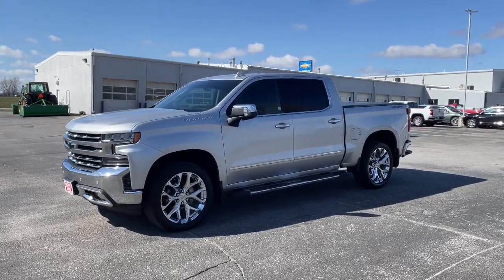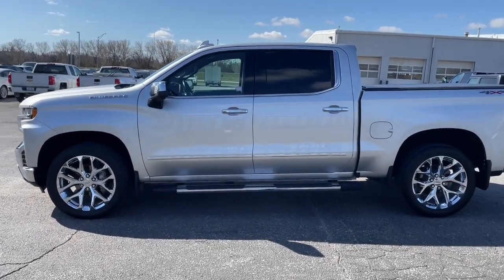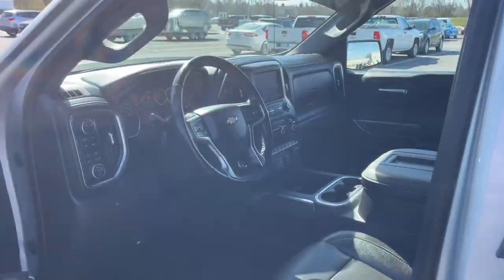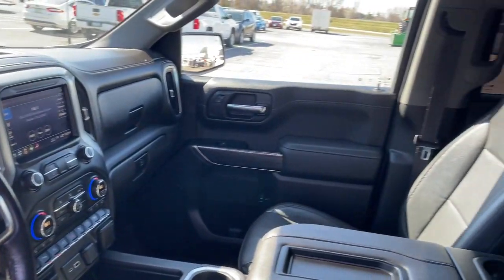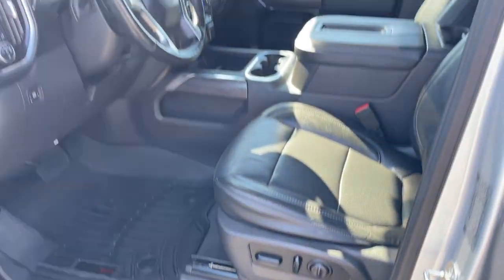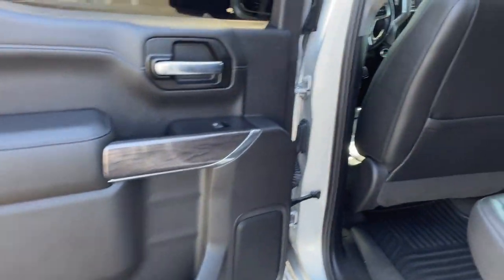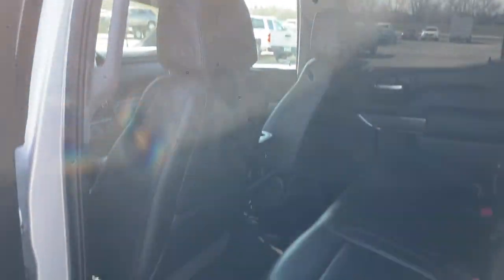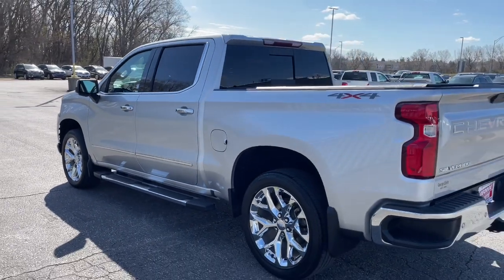2019 Chevrolet Silverado_1500 Ames, Boone, Story City, Marshaltown, Nevada Iowa A9510A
Silver Ice Metallic Used 2019 Chevrolet Silverado_1500 LTZ available in Ames, Iowa at George White Chevrolet. Servicing the Boone, Story City, Marshalltown, and Nevada areas.

#{MAKE}
#{MODEL}
2019 Chevrolet Silverado_1500 LTZ - Stock#: A9510A

1719 S. High Ave

Silver Ice Metallic 8-Speed Automatic 4WD Jet Black Leather. Odometer is 13746 miles below market average!br2019 Chevrolet Silverado 1500 LTZ 4D Crew Cab 4WD 8-Speed Automatic EcoTec3 5.3L V8brbrbrGEORGE WHITE CHEVROLET - PRE-OWNED INVENTORY FOR AMES & ANKENY CHEVROLET CUSTOMERS George White Chevrolet is also your source for pre-owned Chevy cars and trucks. We have a large pre-owned inventory available. For used cars near Ankeny paired with amazing service visit our Ames Chevrolet showroom for a test drive today. You can use our site to view inventory find a quick quote or research leasing and financing options.
Preferred Equipment Group 1LZ|3.23 Rear Axle Ratio|Heavy-Duty Rear Locking Differential|Wheels: 18 x 8.5 Bright Silver Painted Aluminum|Wheels: 22 Transit Steel (LPO)|Wheels: 22 Bright Chrome (LPO)|40/20/40 Front Split-Bench Seat|Front Bucket Seats|Perforated Leather Appointed Seat Trim|10-Way Power Driver Seat w/Lumbar|LTZ Convenience Package|LTZ Plus Package|Safety Package|Radio: Chevrolet Infotainment 3 Plus System|Electronic Cruise Control|Electric Rear-Window Defogger|Color-Keyed Carpeting Floor Covering|OnStar & Chevrolet Connected Services Capable|120-Volt Instrument Panel Power Outlet|Deep-Tinted Glass|Front License Plate Kit|LED Cargo Area Lighting|EZ Lift Power Lock & Release Tailgate|6 Rectangular Chromed Assist Steps (LPO)|Front Black Bowtie Emblem (LPO)|Heavy Duty Suspension|Trailering Package|Integrated Trailer Brake Controller|Driver Memory|Power Sliding Rear Window w/Rear Defogger|10-Way Power Passenger Seat Adjuster w/Lumbar|Chevrolet Connected Access|Power Front Passenger Windows w/Express Up/Down|Power Rear Windows w/Express Down|Keyless Open & Start|Power Door Locks|Power Front Windows w/Driver Express Up/Down|Rear Wheelhouse Liners|Front Rubberized Vinyl Floor Mats|Rear Rubberized-Vinyl Floor Mats|Bluetooth For Phone|Remote Vehicle Starter System|Compass|Hitch Guidance|Floor Mounted Console|Auto-Dimming Inside Rear-View Mirror|Outside Heated Power-Adjustable Mirrors|Chrome Mirror Caps|Chrome Grille|Heated Driver & Front Passenger Seats|2nd Row Heated Outboard Seats|120-Volt Bed Mounted Power Outlet|Heated Steering Wheel|Auxiliary External Transmission Oil Cooler|12-Volt Rear Auxiliary Power Outlet|Ventilated Driver & Front Passenger Seats|170 Amp Alternator|2 USB Ports (First Row)|Electrical Lock Control Steering Column|Manual Tilt/Telescoping Steering Column|Single-Speed Transfer Case|Leather Wrapped Steering Wheel|Trailer Tire Pressure Monitor System|Hitch Guidance w/Hitch View|Power Tailgate|Up-Level Rear Seat w/Storage Package|Front LED Fog Lamps|Perimeter Lighting|Advanced Trailering System|SiriusXM Radio|HD Radio|Ultrasonic Front & Rear Park Assist|4.2 Diagonal Color Display Driver Info Center|Rear Cross Traffic Alert|Universal Home Remote|Steering Wheel Audio Controls|Lane Change Alert w/Side Blind Zone Alert|6-Speaker Audio System|Rear Dual USB Charging-Only Ports|Theft Deterrent System (Unauthorized Entry)|HD Rear Vision Camera|Front Frame-Mounted Black Recovery Hooks|Chevrolet w/4G LTE|4-Wheel Disc Brakes|6 Speakers|Air Conditioning|Electronic Stability Control|Tachometer|Voltmeter|ABS brakes|Alloy wheels|Auto-dimming door mirrors|Automatic temperature control|Brake assist|Bumpers: chrome|Delay-off headlights|Driver door bin|Driver vanity mirror|Dual front impact airbags|Dual front side impact airbags|Front anti-roll bar|Front dual zone A/C|Front fog lights|Front reading lights|Front wheel independent suspension|Fully automatic headlights|Heated door mirrors|Heated front seats|Heated steering wheel|Illuminated entry|Low tire pressure warning|Memory seat|Occupant sensing airbag|Outside temperature display|Overhead airbag|Overhead console|Panic alarm|Passenger door bin|Passenger vanity mirror|Power door mirrors|Power driver seat|Power passenger seat|Power steering|Power windows|Radio data system|Rear reading lights|Rear seat center armrest|Rear step bumper|Rear window defroster|Remote keyless entry|Security system|Speed control|Speed-sensing steering|Split folding rear seat|Steering wheel mounted audio controls|Telescoping steering wheel|Tilt steering wheel|Traction control|Trip computer|Variably intermittent wipers|Front beverage holders|Auto-dimming Rear-View mirror|Front Center Armrest w/Storage|AM/FM radio: SiriusXM|Premium audio system: Chevrolet Infotainment System 3|Apple CarPlay/Android Auto